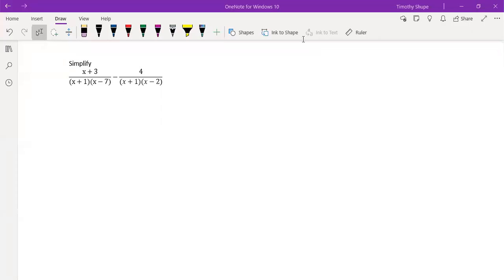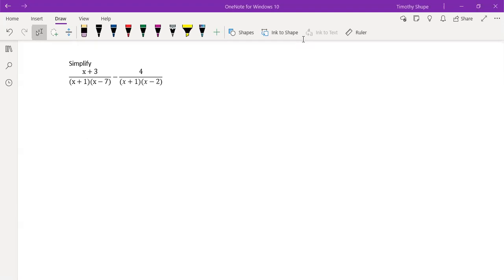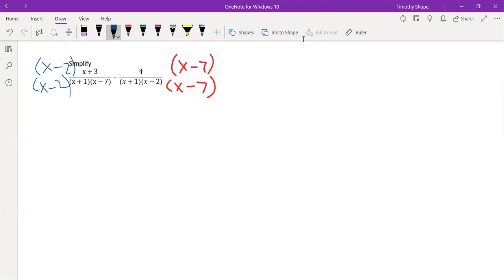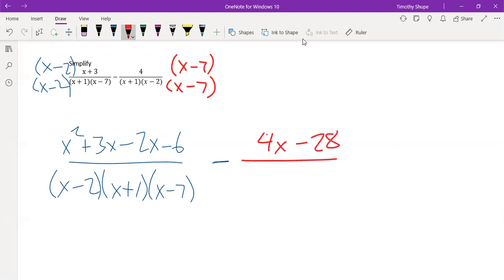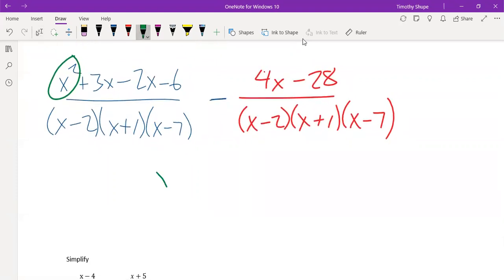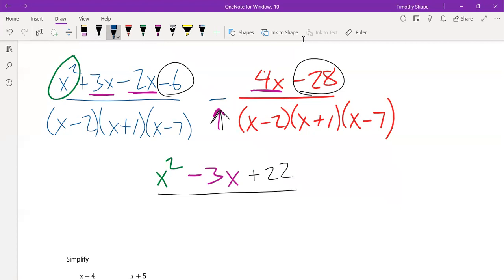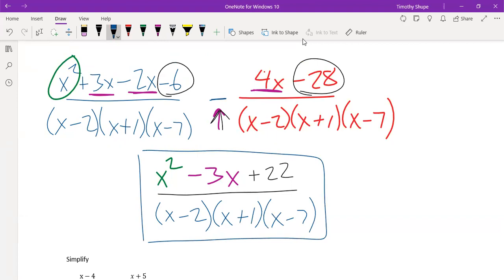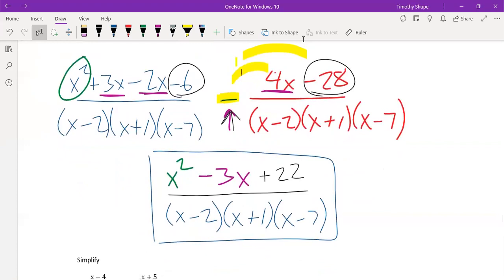Rational expressions - subtract with multiple factors in denominator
Subtract rational expressions that have multiple factors in the denominator.